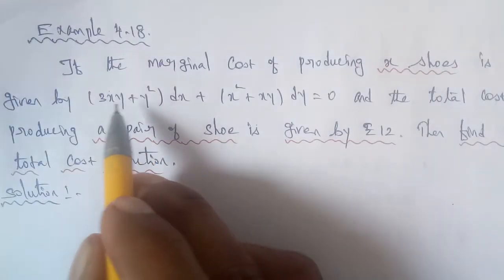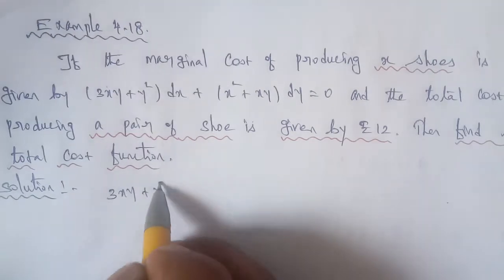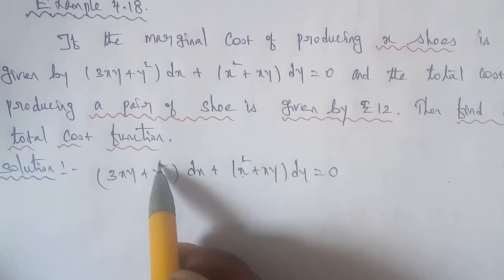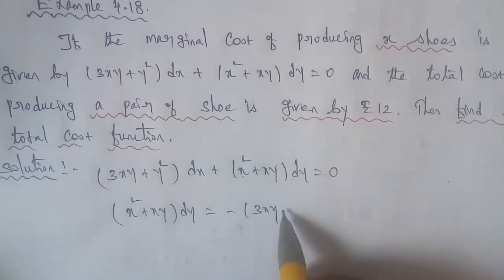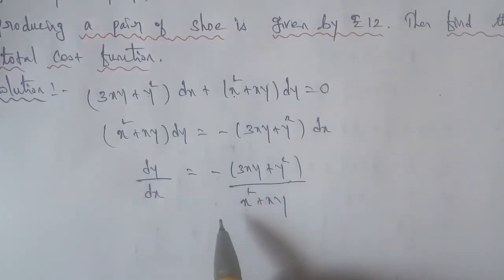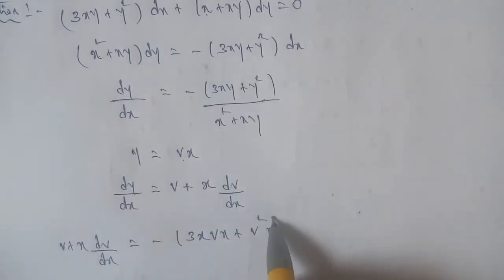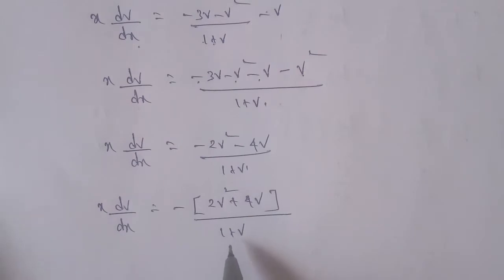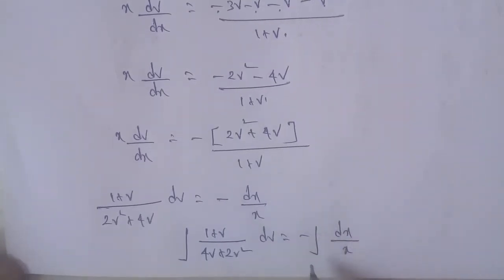TN 12 Business maths chapter 4 differential equations example 4.18